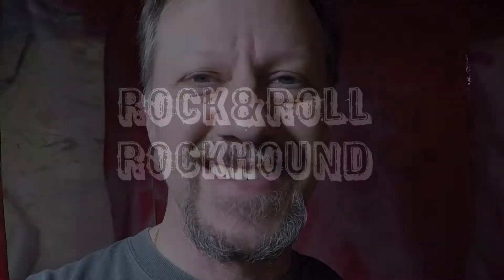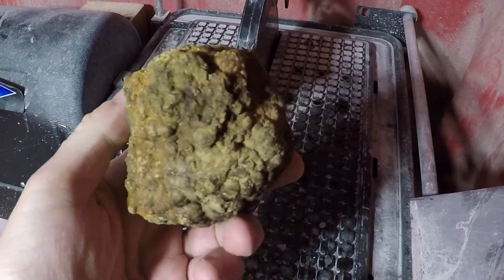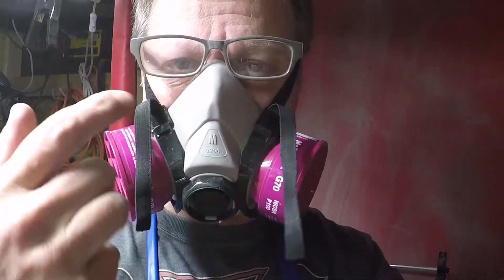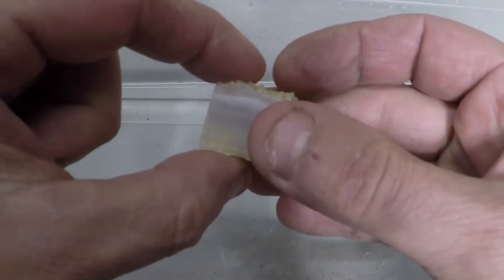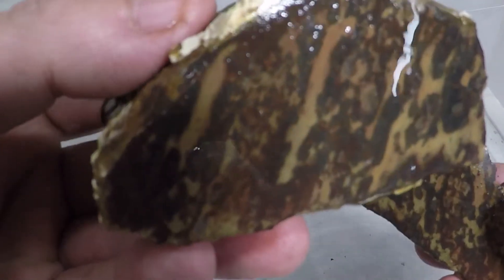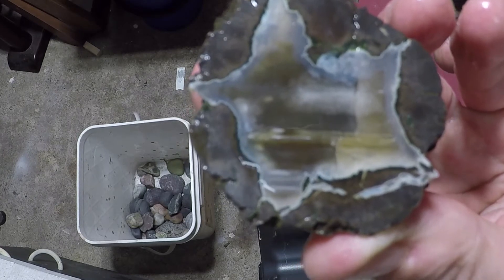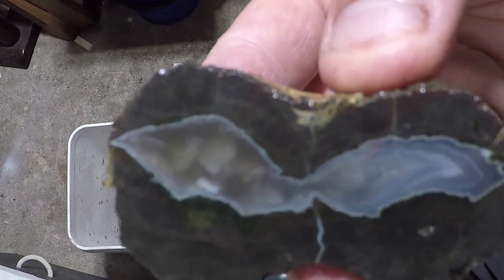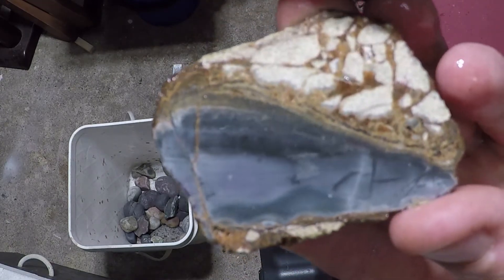Cutting Rocks from a subscriber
Finally, I had the chance to cut a few of the rocks that were given to me by a subscriber in Washington.